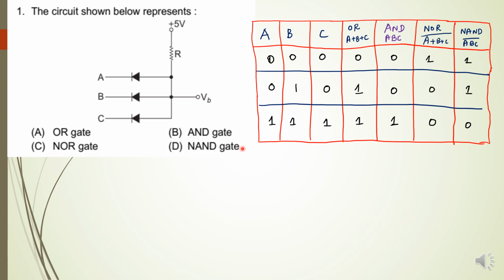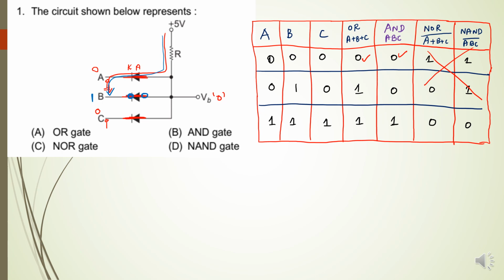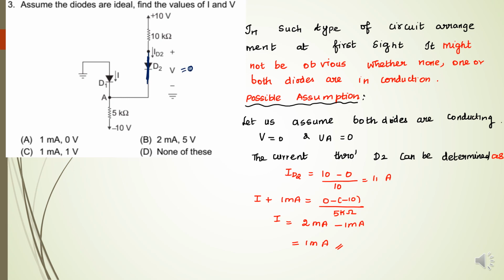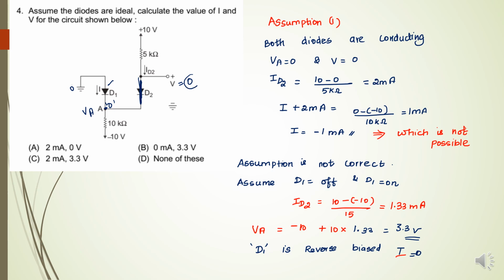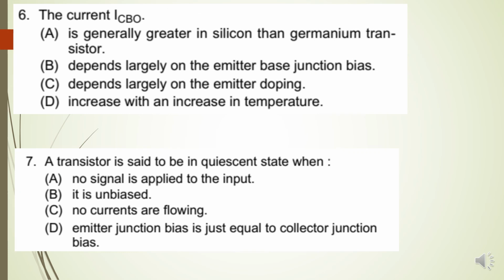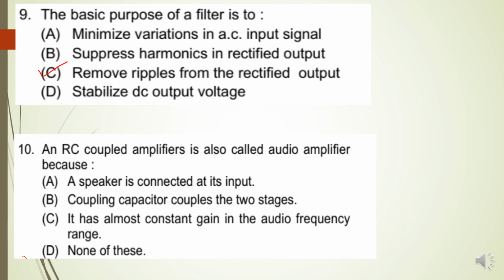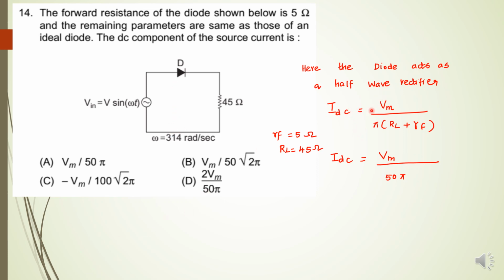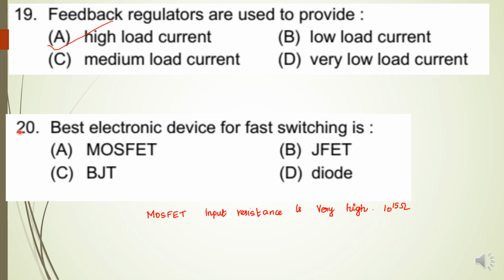ANALOG ELECTRONICS |MULTIPLE CHOICE QUESTIONS|PART 1